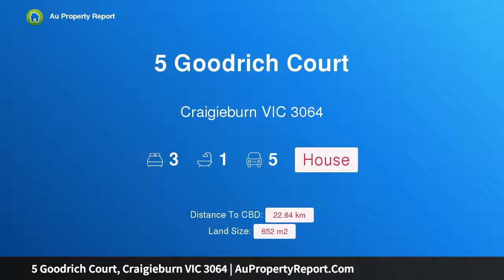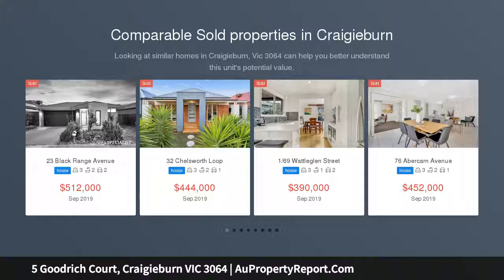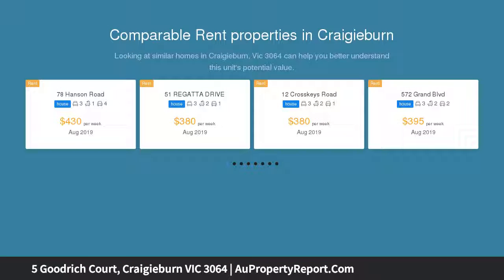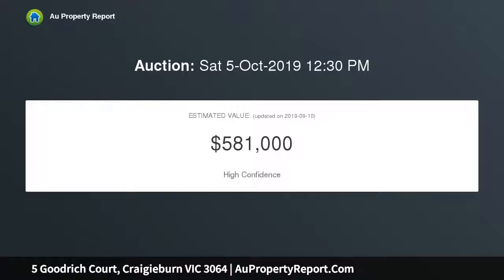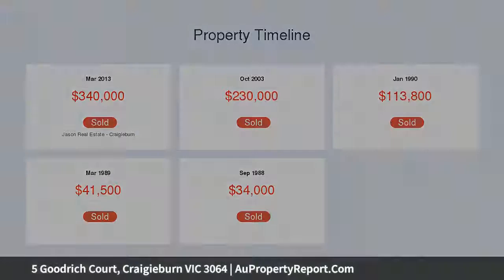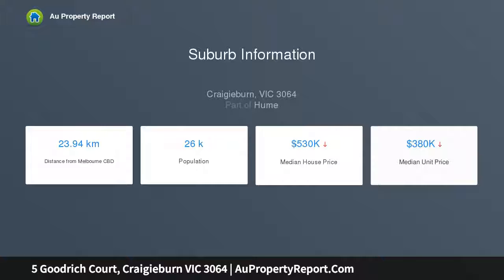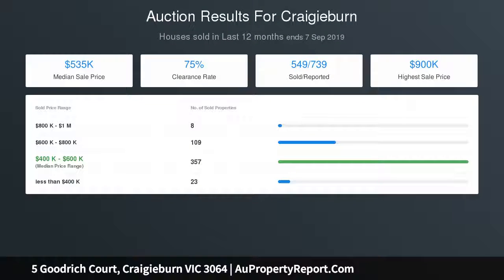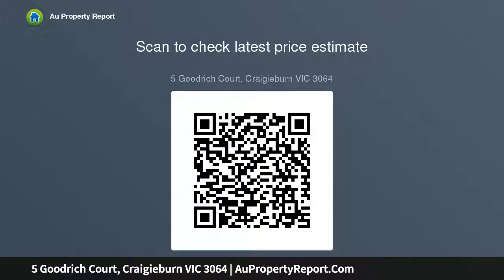5 Goodrich Court, Craigieburn VIC 3064 | AuPropertyReport.Com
5 Goodrich Court, Craigieburn VIC 3064
Property Type: house
Bedrooms: 3
Bathrooms: 3
Car Space: 5
Opportunity for First Home Buyers &amp; Investors